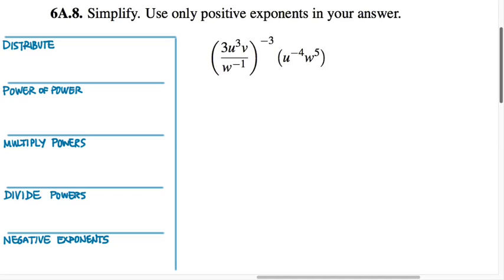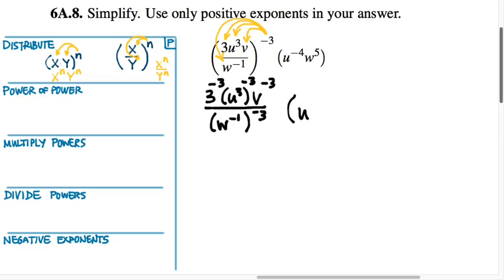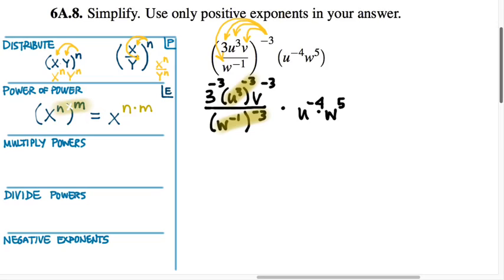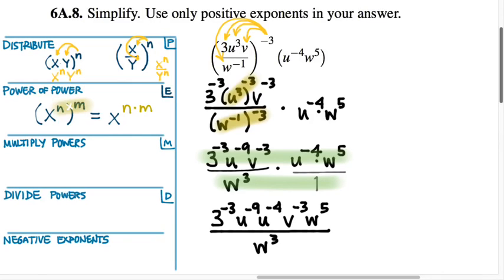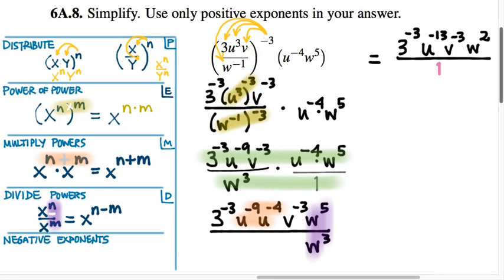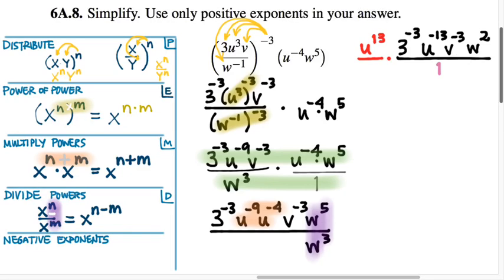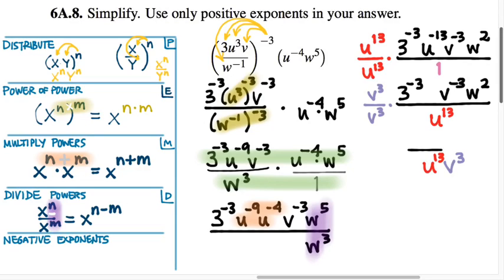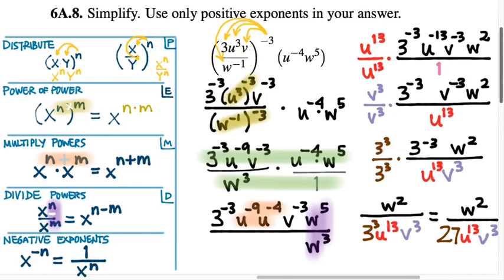095.6 "Exponent gymnastics" wrapup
11/6/17 Using all the exponent properties to simplify a combination of monomial arithmetic.